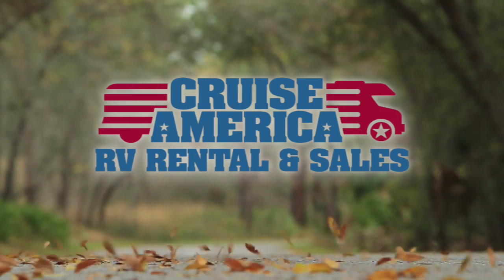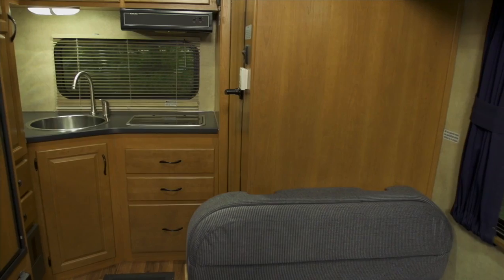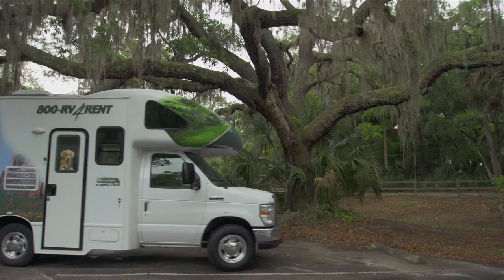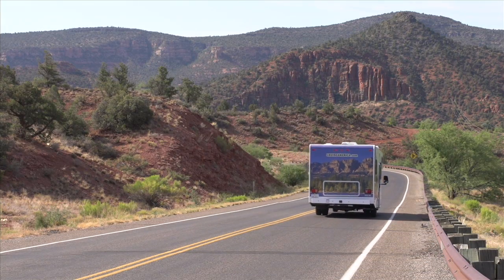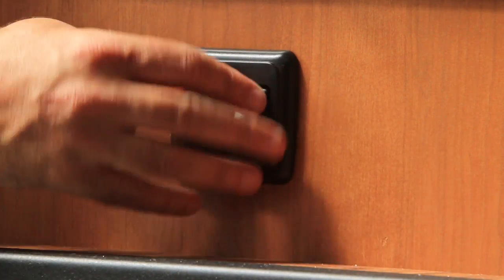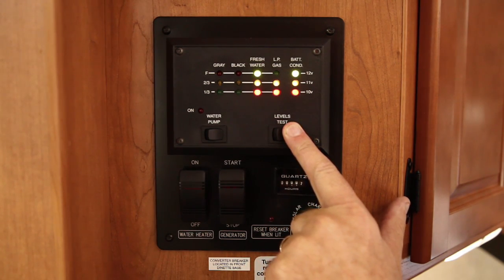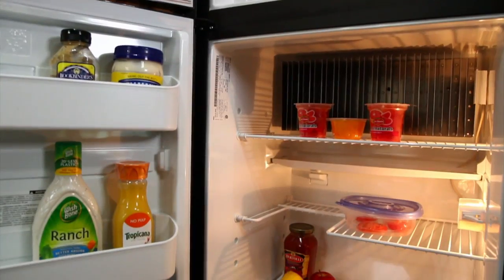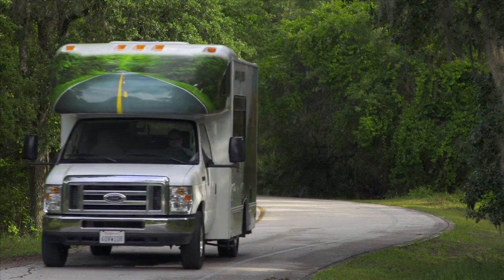Cruise America - Compact RV Features and Benefits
Discover one of the best ways to travel around America by renting a motorhome. There is so much to see and do, and a motorhome lets you do it all at your own leisure.